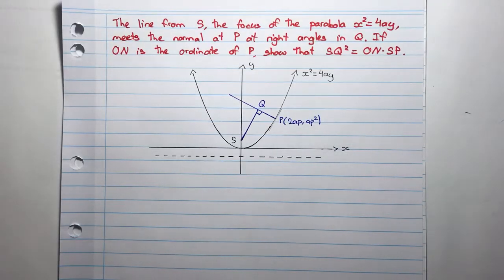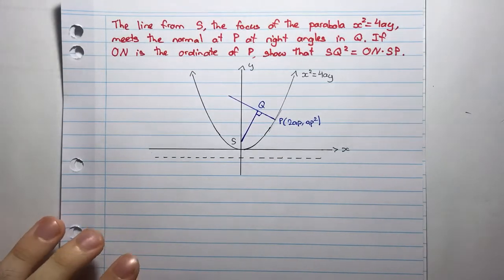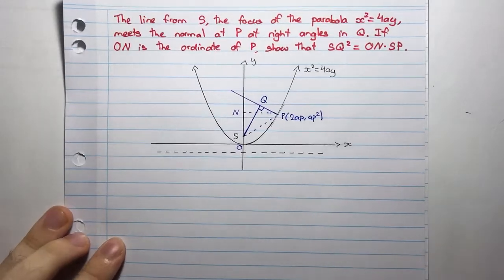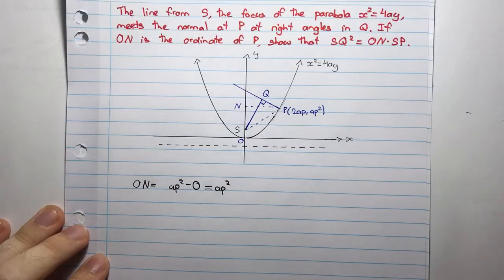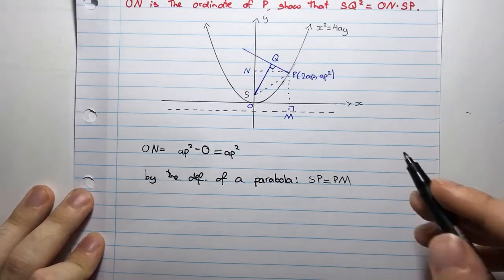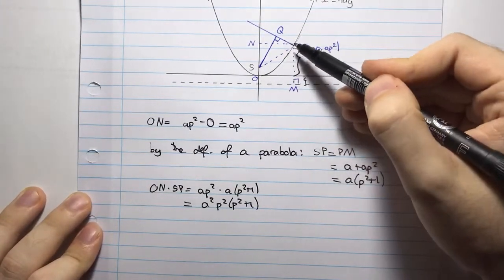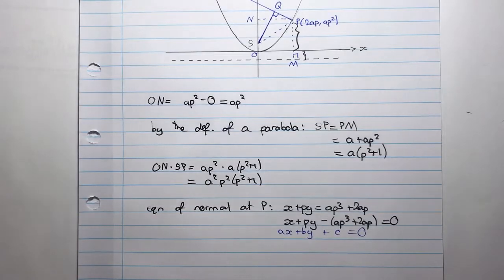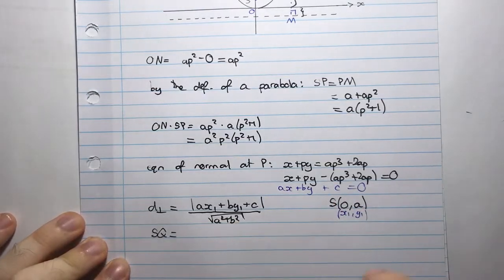HSC Maths Ext1 - Parametrics - Geometric Proofs Example 1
An example of proving a geometric property of parabolas.